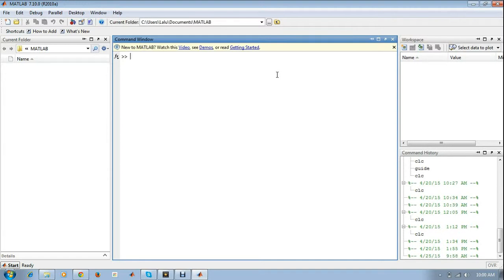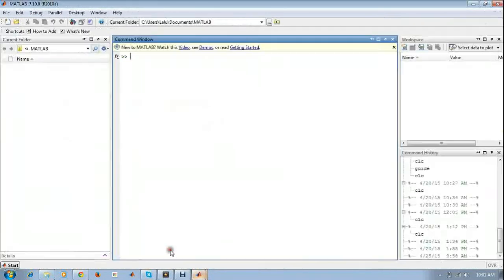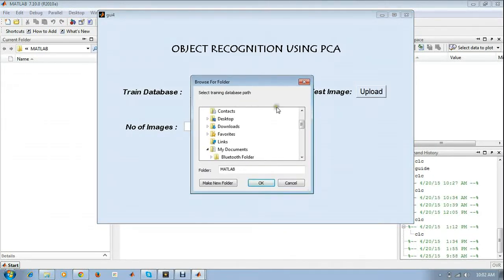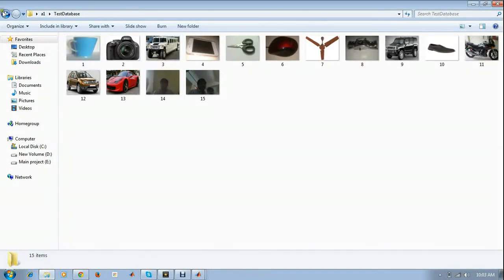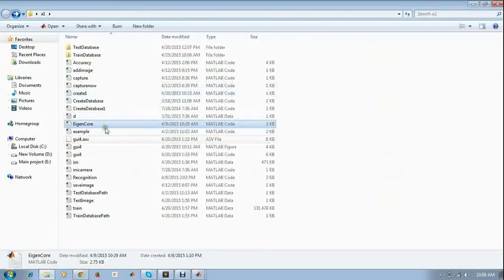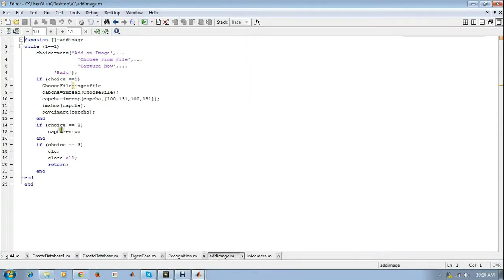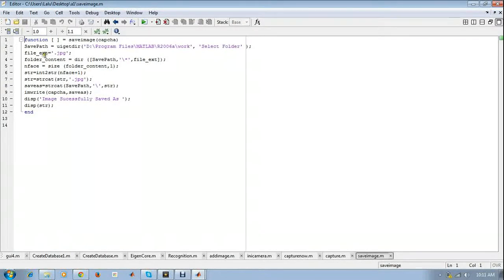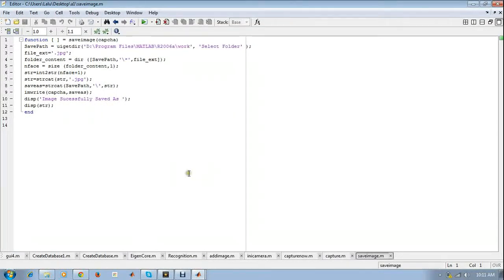Object Recognition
Guide: Dr. Vijayalata